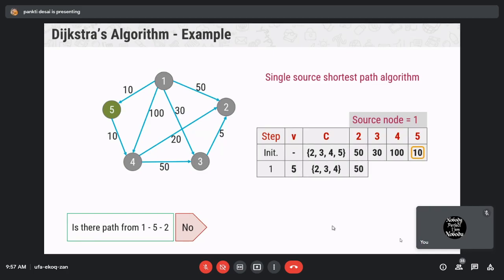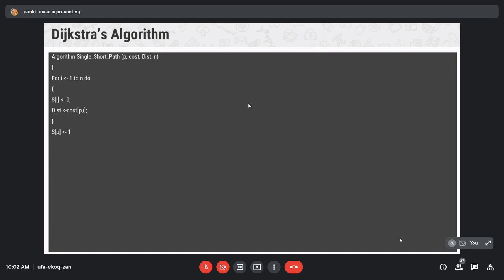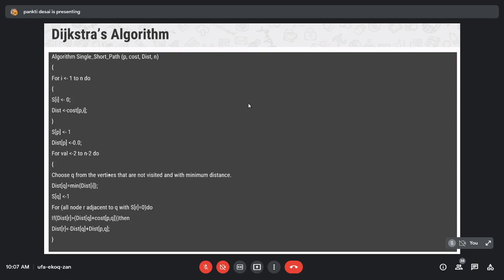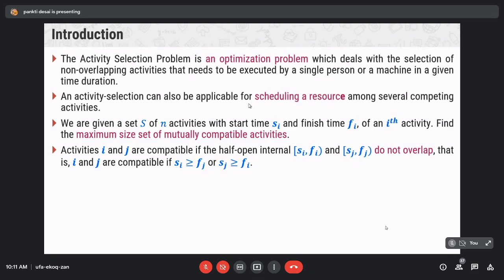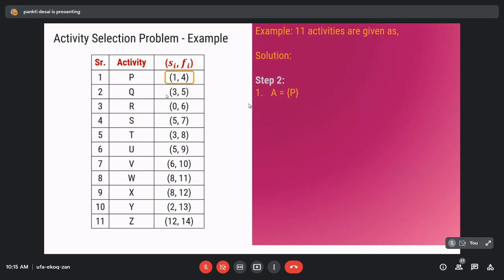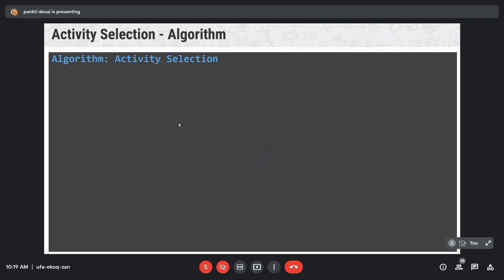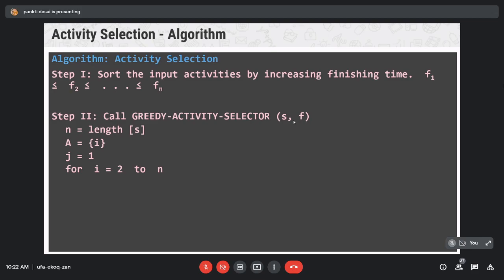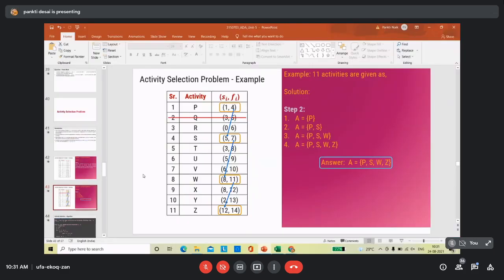ADA Pankti Ma'am 24-08-2021 09:57:52